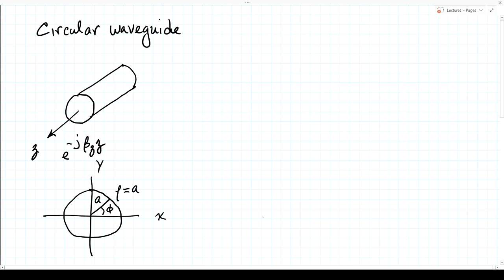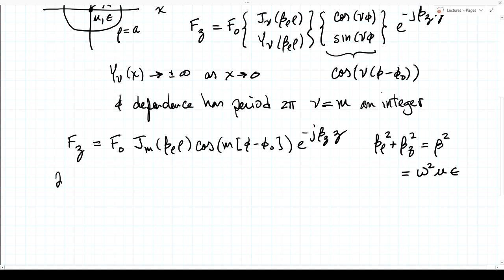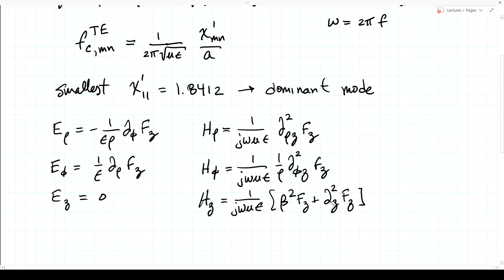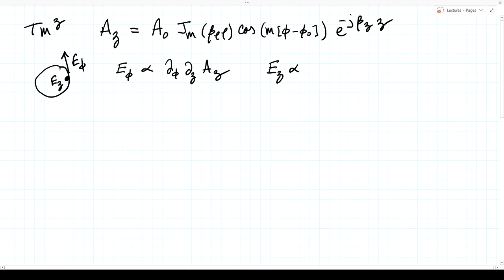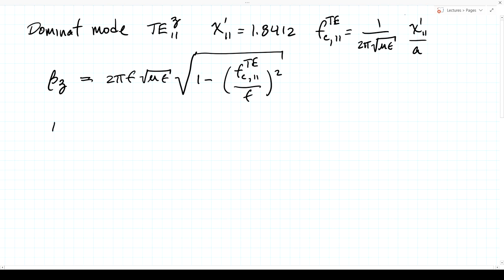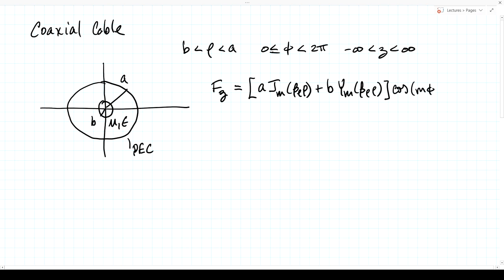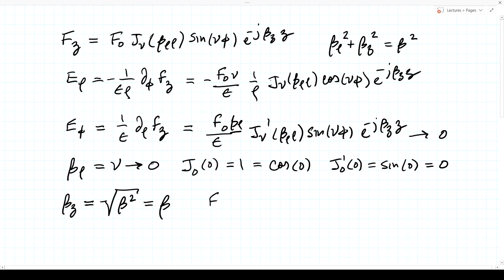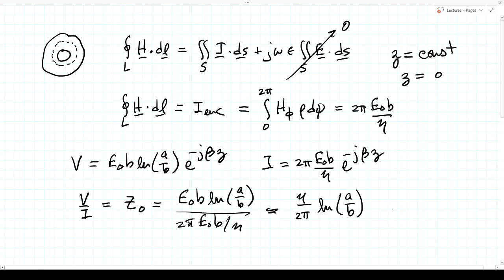AEM Lecture 18 Circular Waveguide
Errata: at 49:17 I used lowercase a,b for coefficients of the Bessel functions. This is confusing because we use a,b for cylinder radii. I should have used uppercase A,B for the coefficients.